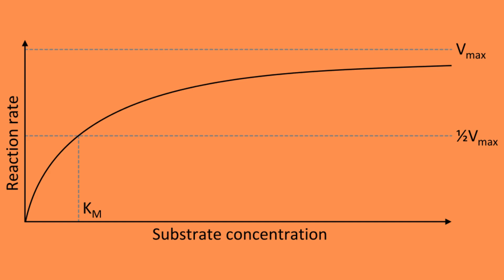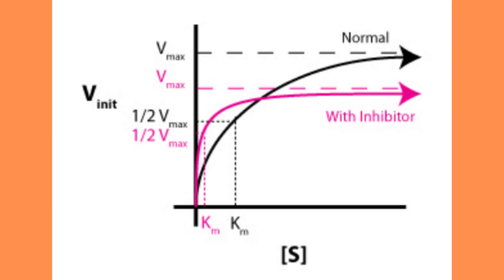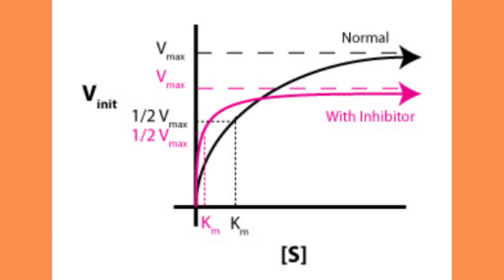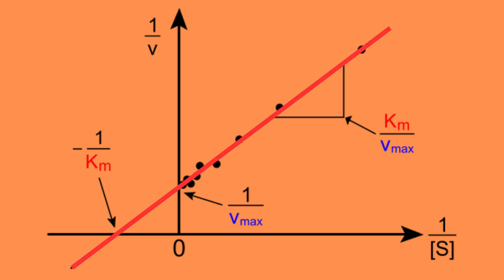UNCOMPETITIVE INHIBITION EXPLAINED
In uncompetitive inhibition, the inhibitor only binds to the enzyme-substrate complex, and not to the free enzyme or the free substrate. This means that uncompetitive inhibitors only affect enzymes that have already bound to their substrate. The binding of the inhibitor to the enzyme-substrate complex causes a conformational change in the enzyme, which prevents the enzyme from completing its reaction. This type of inhibition is often reversible, meaning that the inhibitor can dissociate from the enzyme-substrate complex and allow the enzyme to continue its reaction.

Let us look at how we can express uncompetitive inhibition using Michaelis-Menten plot, where the y-axis is the rate of the reaction and the x-axis is the substrate concentration:

So here you can see a normal reaction between an enzyme and a substrate. As the concentration of substrate increases, so does the rate of reaction. However, if we add an uncompetitive inhibitor, the Michaelis-Menten plot starts looking like this. As you can see, both the value for Vmax as well as Km decreases. A lower Vmax indicates a lower overall rate of reaction, which makes perfect sense considering that the inhibitors prevent the enzymes from producing products.

However, a lower Km value usually indicates a higher efficiency of the enzyme, similar to how a car that consumes less fuel is more efficient! But how can that be in this case? Well, because once the uncompetitive inhibitor has bound to the enzyme-substrate complex, the substrate remains associated with the enzyme or “locked”. This causes the apparent affinity of the enzyme for the substrate to increase, meaning that the Km value decreases. So in this case, it is almost like saying that a car that is not moving consumes less fuel. What the lower Km value ACTUALLY indicates in this case, is how much of the time the enzyme spends alone versus in its enzyme-substrate complex.

Let us also take a quick look at the Lineweaver-Burk plot for uncompetitive inhibition, where the y-axis is 1 over the rate of the reaction and the x-axis is 1 over the substrate concentration. We also know that the y-intercept displays 1 over the theoretical maximum of the reaction and the x-intercept displays negative 1 over the Michaelis constant.

Since we know, that both the Vmax and the Michaelis constant decreases but is inversed in the Lineweaver-Burk plot, we simply move the line up, while it still remains parallel with the original line to get the new plot in the case of uncompetitive inhibition.